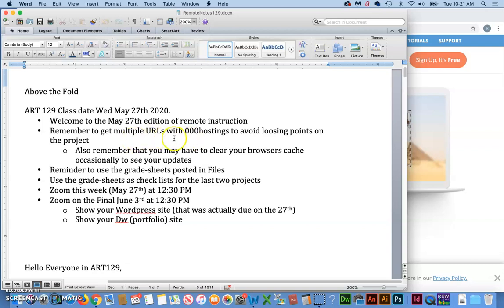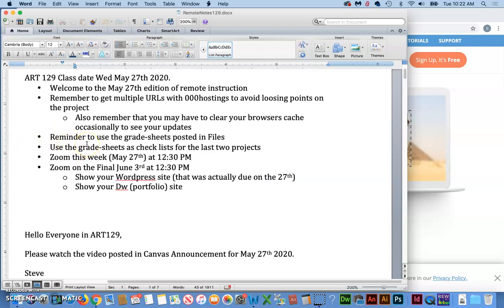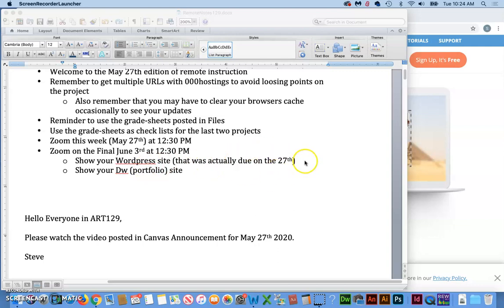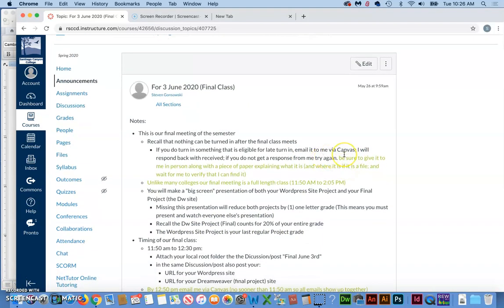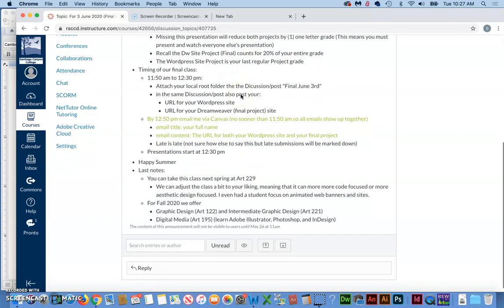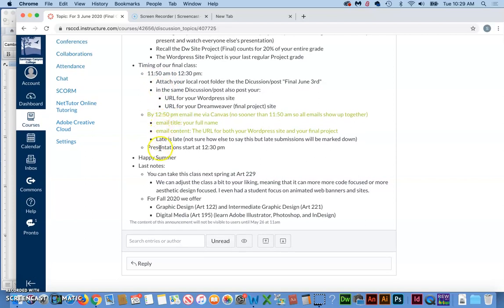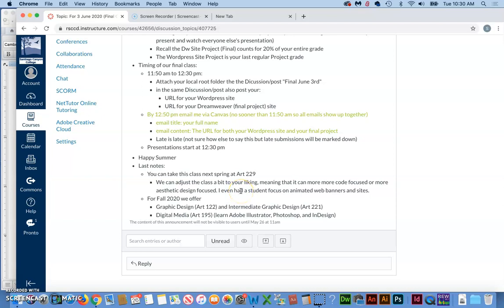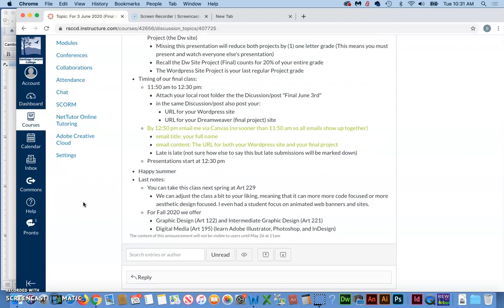ART129 May 27